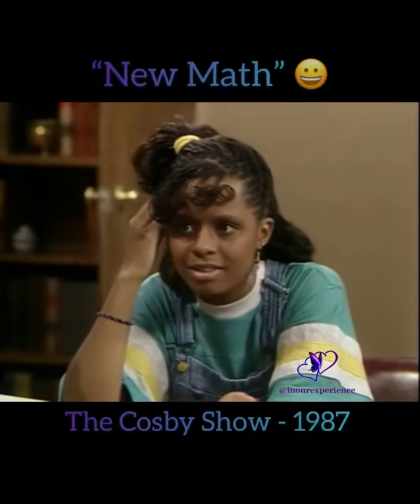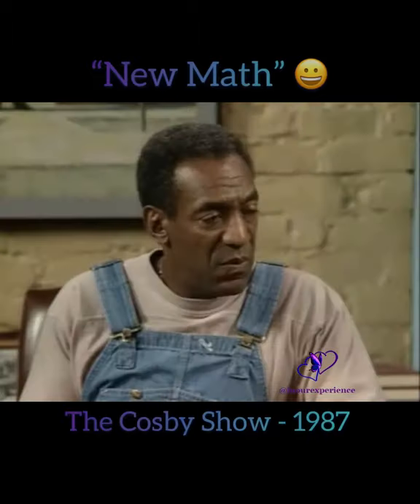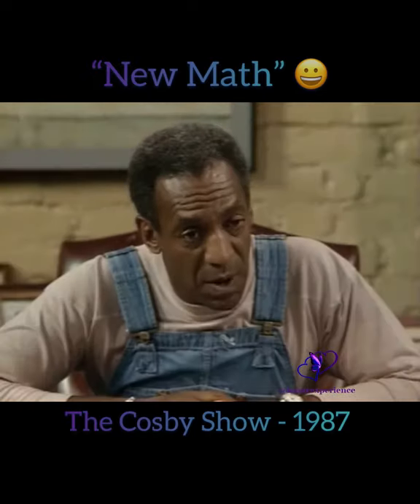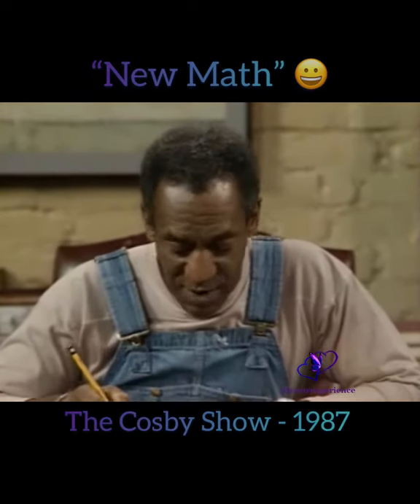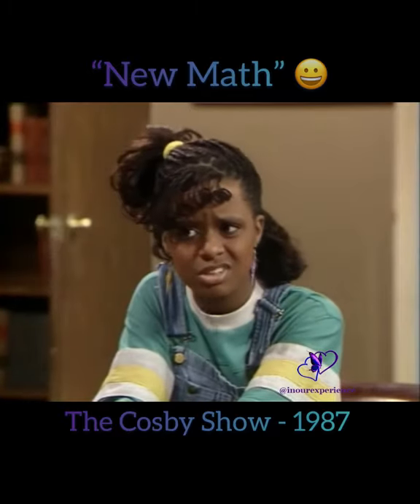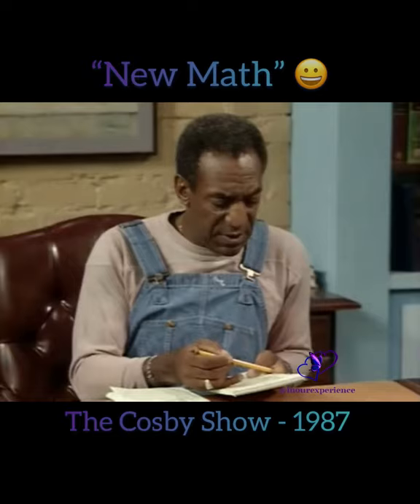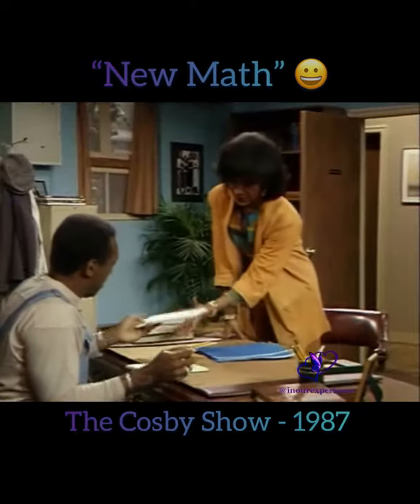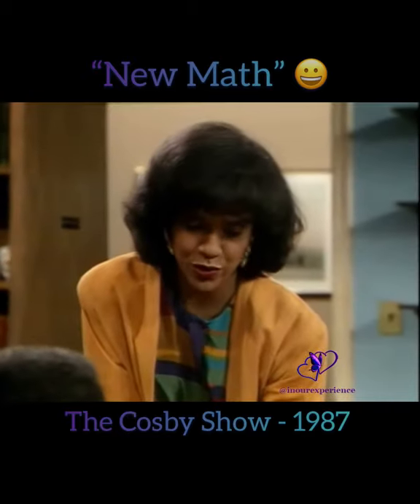“New Math” The Cosby Show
Old Math, New Math, Common Core... 🤦🏽‍♀️

The Cosby Show
Season 4, Episode 11- Dance Mania (1987)